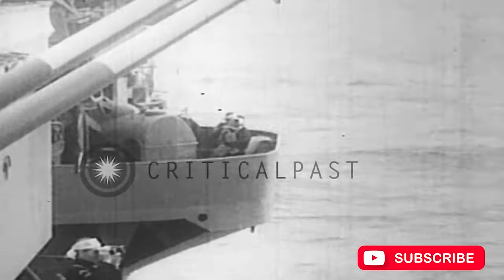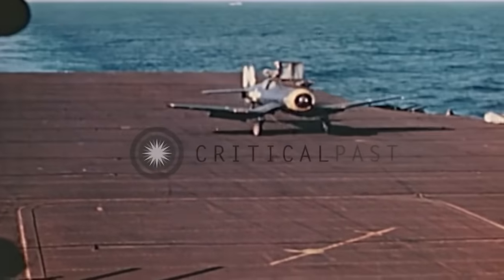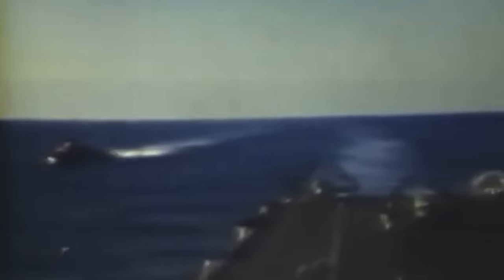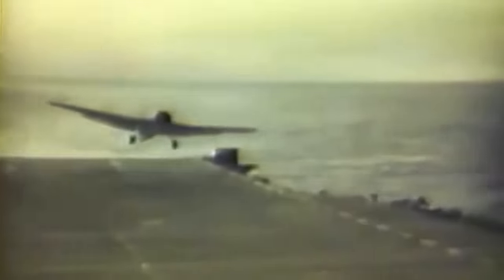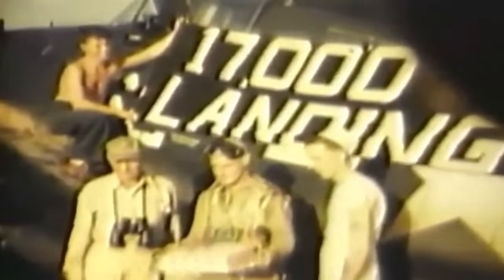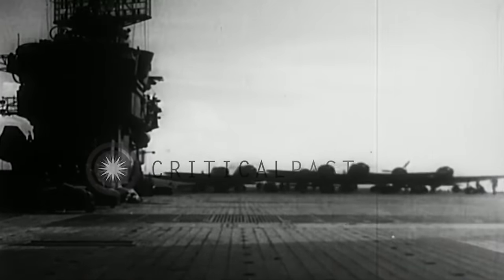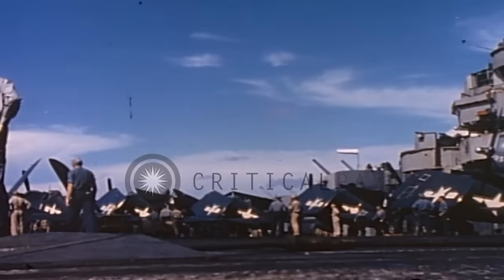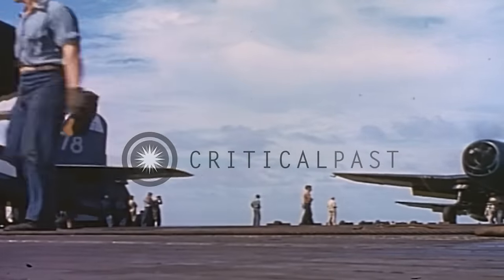Japanese vs American Aircraft Carriers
Aircraft carriers serve as a seagoing airbases, equipped with a flight deck and facilities for carrying, arming, deploying and recovering aircraft. Typically, they are the capital ships of a fleet, as they project air power worldwide without depending on local bases for operational support. Aircraft carriers are expensive and are considered critical assets. By the Second World War aircraft carriers had evolved from converted cruisers, to purpose built vessels of many classes and roles. Fleet carriers were the largest type, operating with the main fleet to provide offensive capability. Light aircraft carriers were fast enough to operate with the fleet but smaller and with fewer aircraft.

Escort carriers were smaller and slower, with low numbers of aircraft, and provided defense for convoys. Most of the latter were built from mercantile hulls or, in the case of merchant aircraft carriers, were bulk cargo ships with a flight deck added on top. Catapult aircraft merchant ships, were cargo-carrying merchant ships that could launch (but not retrieve) a single fighter aircraft from a catapult to defend the convoy from long-range German aircraft.

The aircraft carrier dramatically changed naval combat in the war, as air power became a significant factor in warfare. The advent of aircraft as primary weapons was driven by the superior range, flexibility and effectiveness of carrier-launched aircraft. They had higher range and precision than naval guns, making them highly effective. The versatility of the carrier was demonstrated in November 1940 when HMS Illustrious launched a long-range strike on the Italian fleet at their base in Taranto, signalling the beginning of effective and highly mobile aircraft strikes. This operation incapacitated three of the six battleships at a cost of two torpedo bombers.

In the Pacific Ocean clashes occurred between aircraft carrier fleets. The 1941 Japanese surprise attack on Pearl Harbor was a clear illustration of the power projection capability afforded by a large force of modern carriers. Concentrating six carriers in a single unit turned naval history about, as no other nation had fielded anything comparable. However, the vulnerability of carriers compared to traditional battleships when forced into a gun-range encounter was quickly illustrated by the sinking of HMS Glorious by German battleships during the Norwegian campaign in 1940.

This new-found importance of naval aviation forced nations to create a number of carriers, in an effort to provide air superiority for every major fleet. This extensive usage required the construction of several new 'light' carriers. Escort aircraft carriers, such as USS Bogue, were sometimes purpose-built, but most were converted from merchant ships as a stop-gap measure to provide anti-submarine air support for convoys and amphibious invasions. Following this concept, light aircraft carriers built by the US, such as USS Independence, represented a larger and more "militarized" version of the escort carrier. Although with complements similar to escort carriers, they had the advantage of speed from their converted cruiser hulls. The British 1942 Design Light Fleet Carrier was designed for quick construction by civilian shipyards and a short three-year service life. They served the Royal Navy during the war, and their hull design was chosen for nearly all aircraft carrier equipped navies after the war until the 1980s. Emergency situations during the war spurred the creation of highly unconventional aircraft carriers, such as the CAM ships.

The List of ships of World War II contains major military vessels of the war, arranged alphabetically